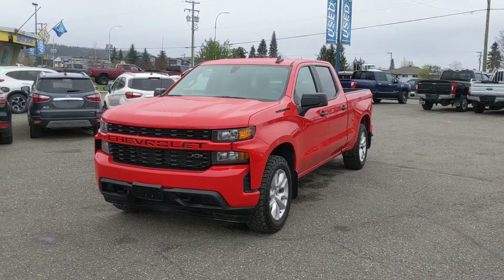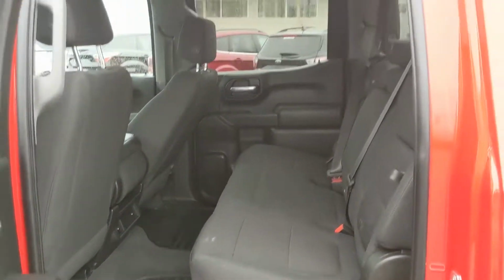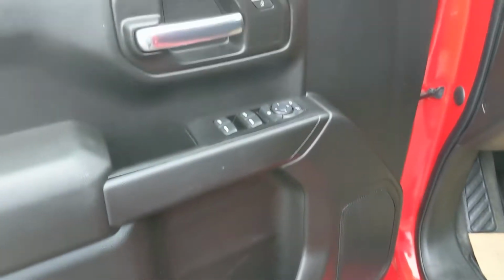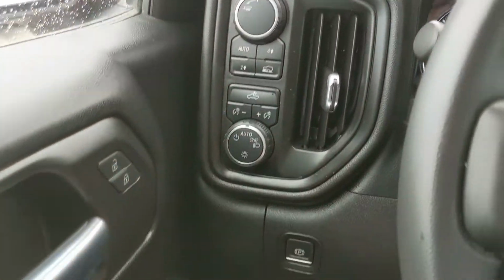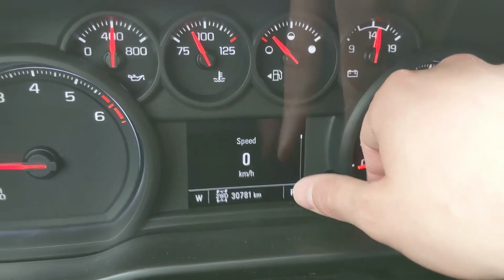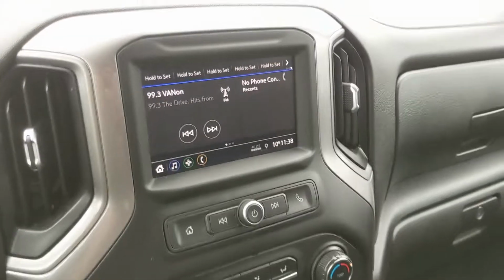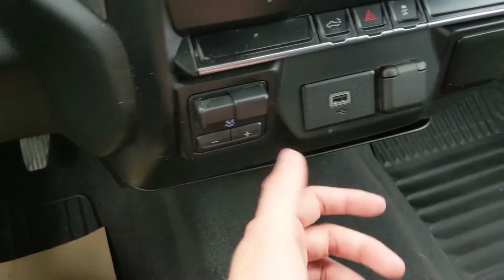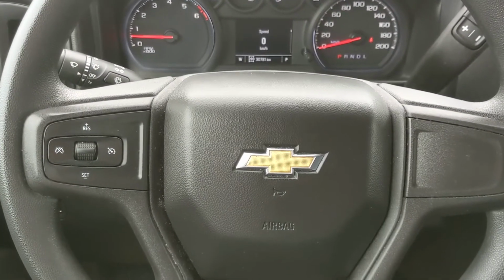2020 Chevrolet Silverado 1500 Custom Walk-Around | Stock# EE70476B | Prince George Ford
2020 Chevrolet Silverado 1500 Custom Walk-Around | Stock# EE70476B | Prince George Ford

Seats 6, Bluetooth® For Phone, Electric Rear-Window Defogger, Engine Block Heater, Exterior Parking Camera Rear, Front 40/20/40 Split-Bench Seat, Power door mirrors, Radio: Chevrolet Infotainment 3 System, Rear 60/40 Folding Bench Seat (Folds Up), Remote Keyless Entry, Remote Vehicle Starter System, Theft Deterrent System (Unauthorized Entry).
Coming in Red Hot with Black Cloth interior.

CARFAX Canada One Owner

4D Crew Cab EcoTec3 5.3L V8 6-Speed Automatic Electronic with Overdrive 4WD

1331 Central Street West
Prince George, BC
V2M 3E2